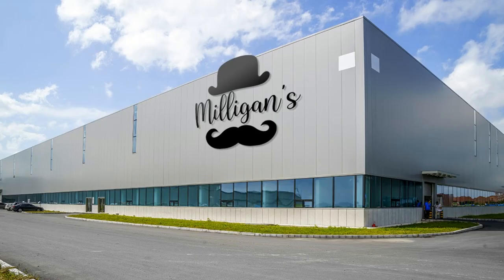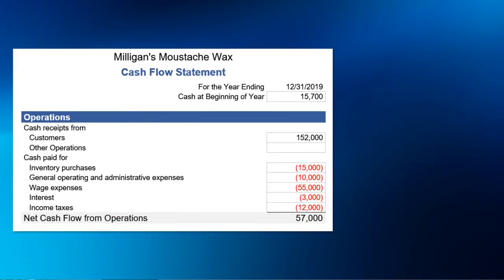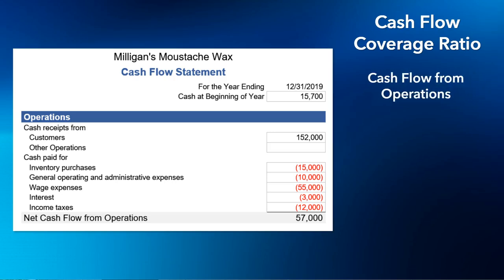57-Cash Flow Coverage Ratio